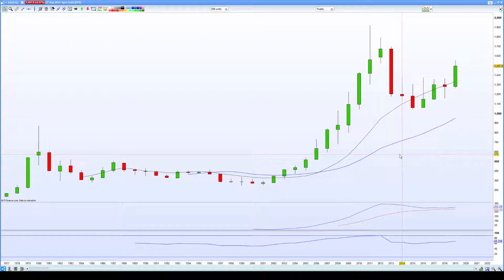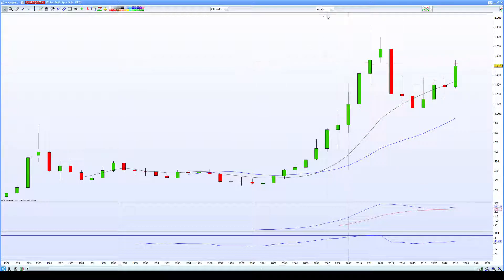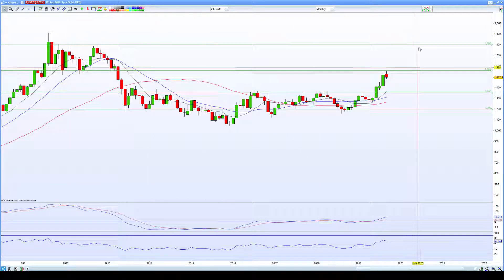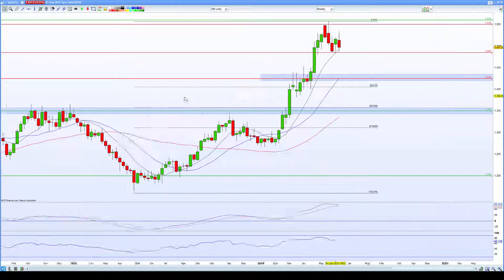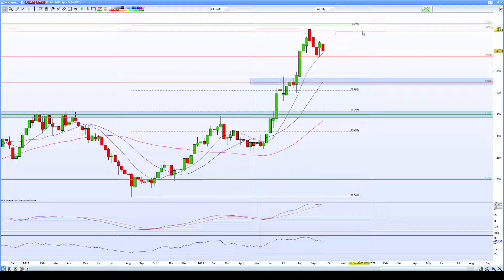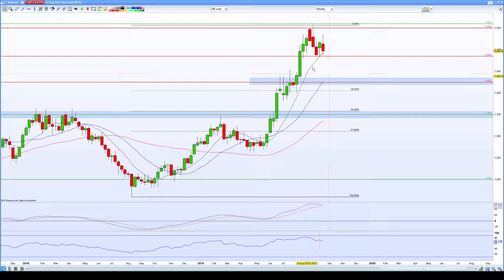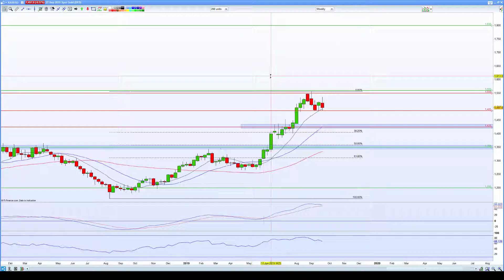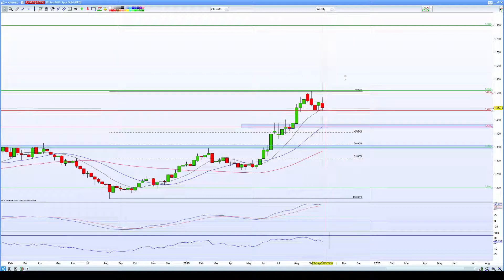Gold Analysis 29092019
This is a more in-depth technical analysis of Gold with my approach towards it this week, ideally getting a deeper correction towards 1,425.